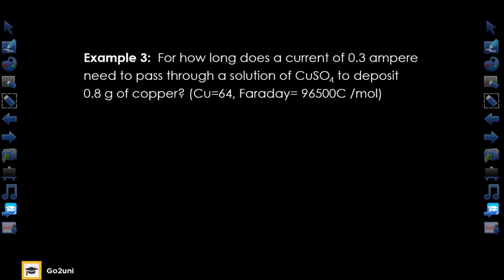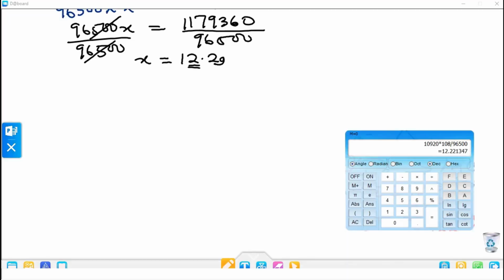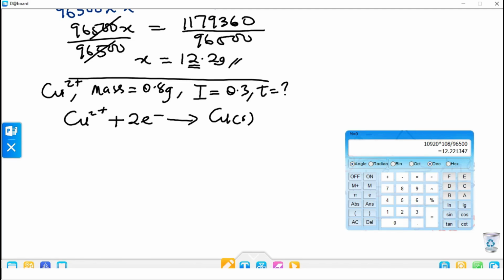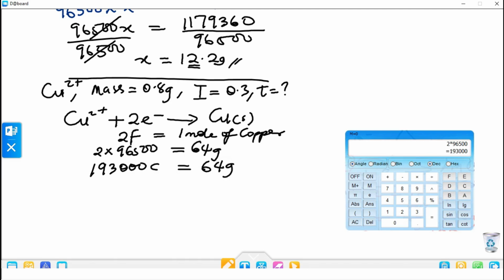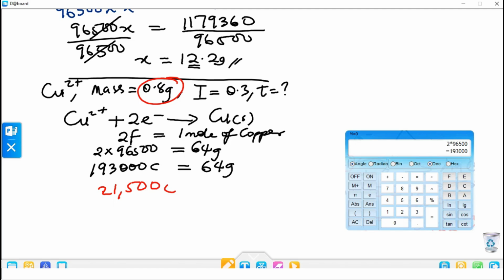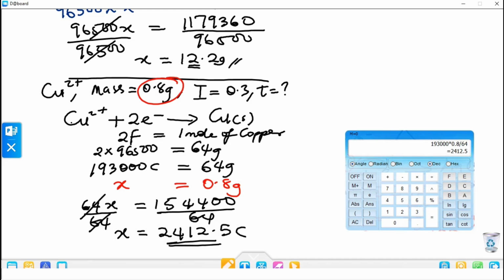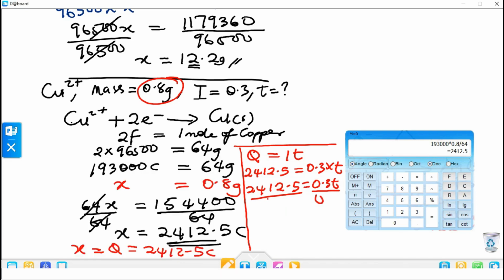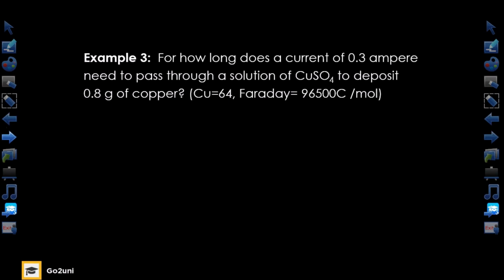Calculations on faraday's laws of electrolysis 2